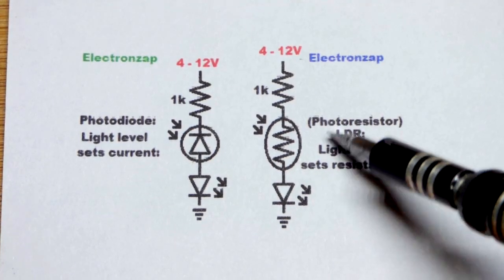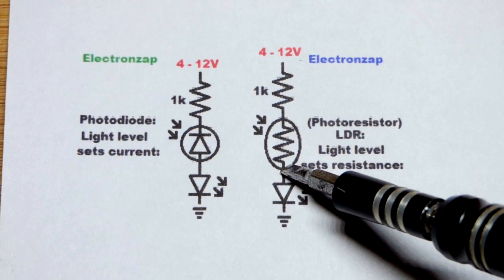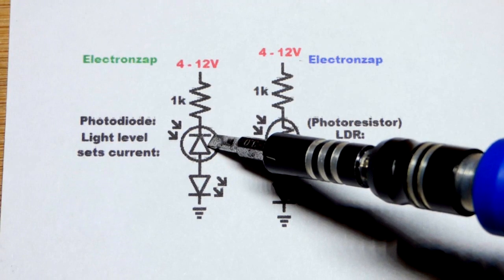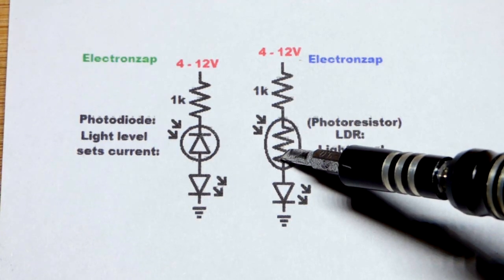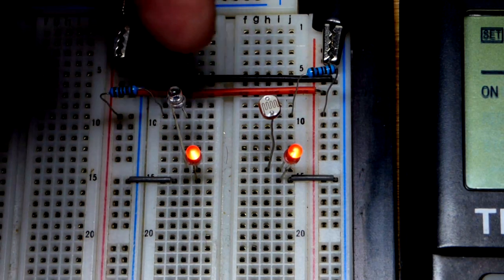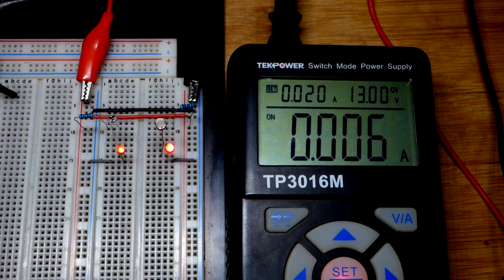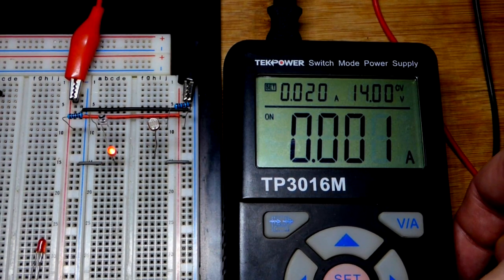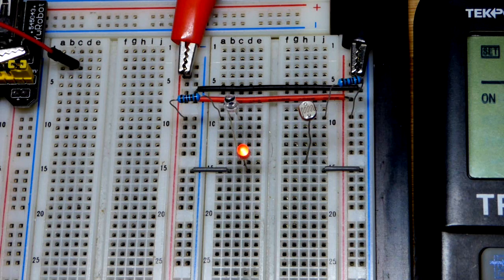Photodiode compared to photoresistor aka light dependent resistor LDR during voltage change